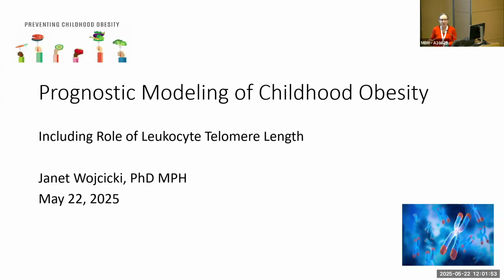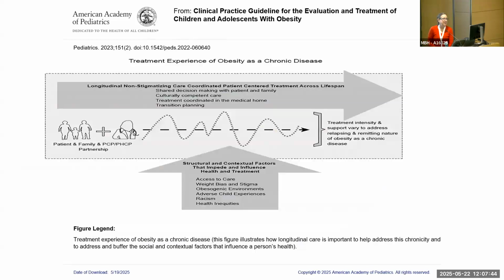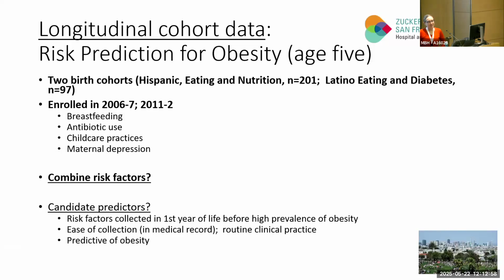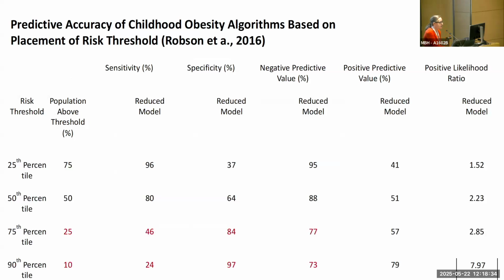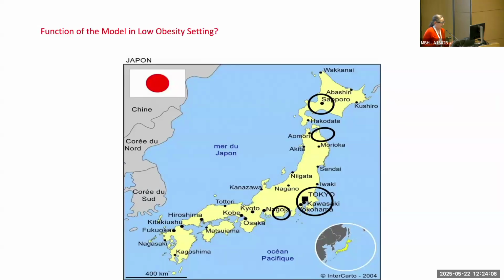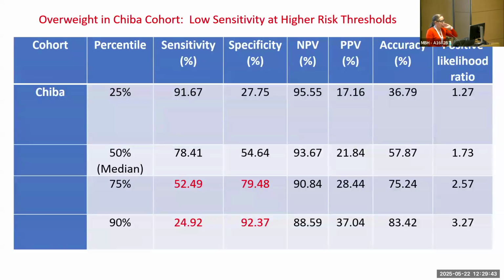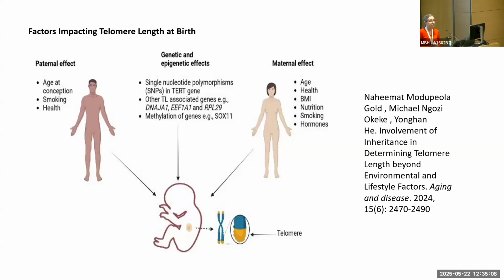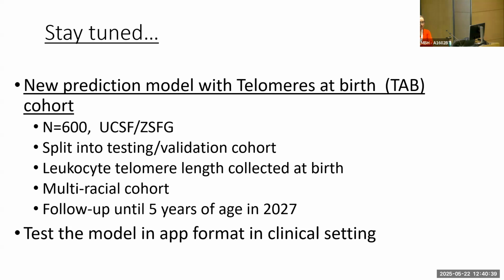Prognostic Modeling for Pediatric Obesity Prevention - Janet Wojcicki, PhD, MPH (5/22/25)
Title: Prognostic Modeling for Pediatric Obesity Prevention Including the Role of Leukocyte Telomere Length - Frontiers in Child Health Research Seminar

Speaker: Janet Wojcicki, PhD, MPH
Professor, Pediatrics and Epidemiology
Division of Gastroenterology, Nutrition, and Hepatology
UCSF Department of Pediatrics

Can we predict and prevent pediatric obesity by identifying high-risk infants in their first few months of life? Explore the cutting edge of prevention science with Dr. Janet Wojcicki, an anthropologist and epidemiologist who brings a unique interdisciplinary approach to understanding early life risk factors and pediatric metabolic health outcomes. With over 130 publications, she is a leading expert in maternal exposure during pregnancy and early-life feeding decisions that can increase obesity risk.

This Frontiers in Child Health Research seminar dives into the power of prognostic models, focusing on one developed here in San Francisco from a Latino mother-child cohort. Dr. Wojcicki discusses how this model, using data from the first six months of life, has been successfully applied to predict obesity in a wide range of populations, including two multi-ethnic urban cohorts and a rural Mexican American group. Further, she discusses a potential novel predictor in these critical early stages: leukocyte telomere length.

Learning Objectives:
•Describe how prognostic models can be used to prevent childhood obesity by collecting data in the first 6 months of life.
•Discuss one prognostic model developed in SF that has been used in different settings in the United States and Japan to predict childhood obesity by 5 years of age.
•Introduce the possible role of leukocyte telomere length as a predictor of childhood obesity.